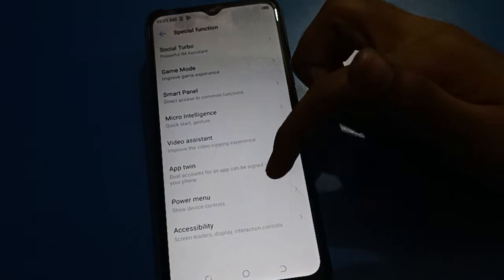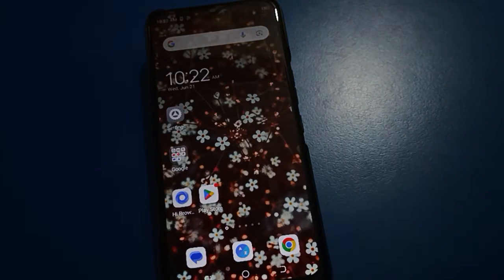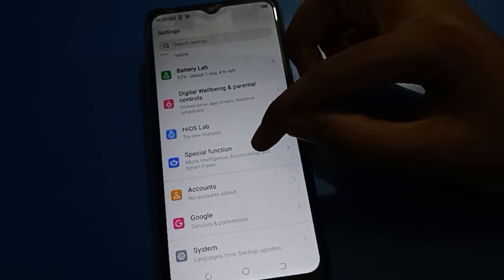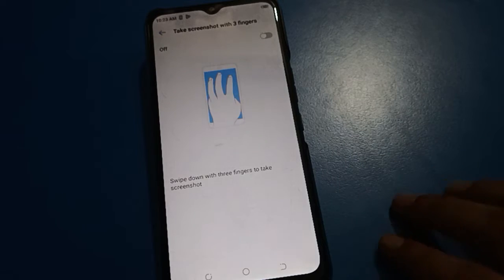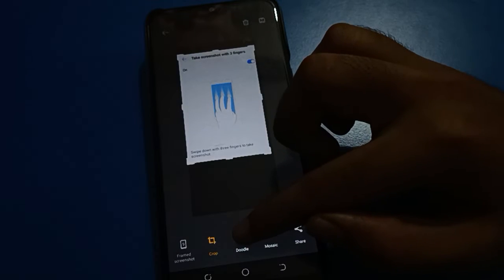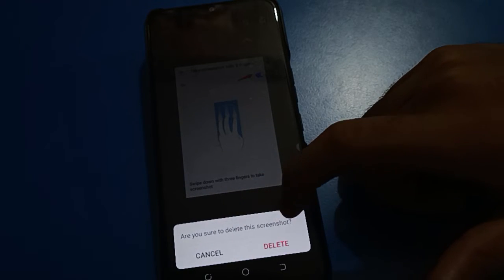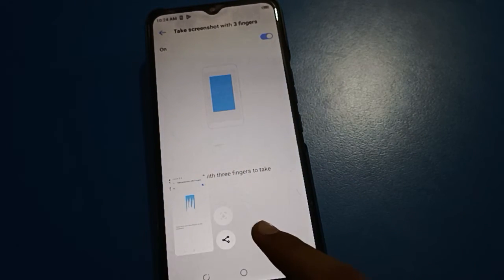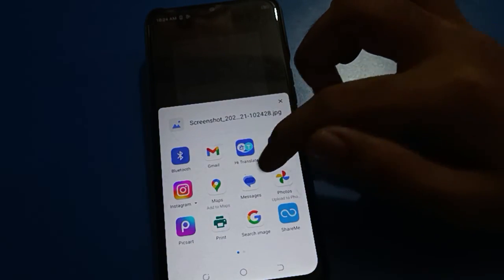How to Take screenshot tecno spark 8p, 3 finger screenshot setting